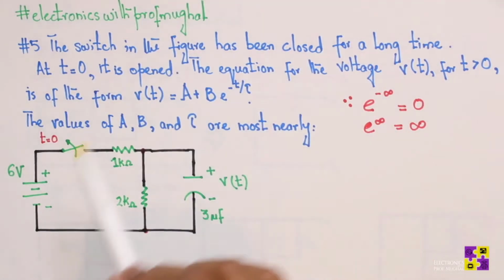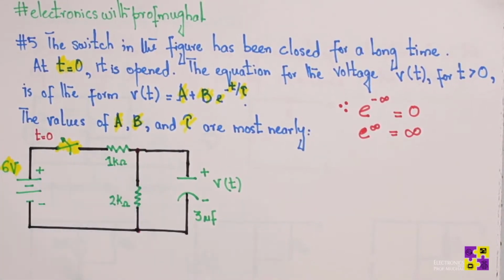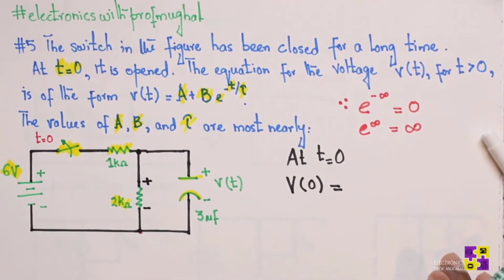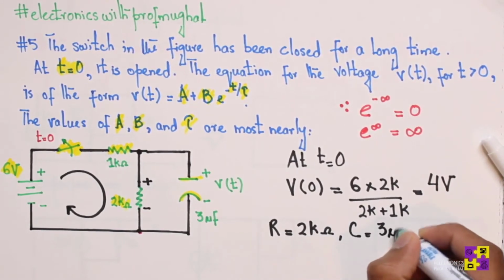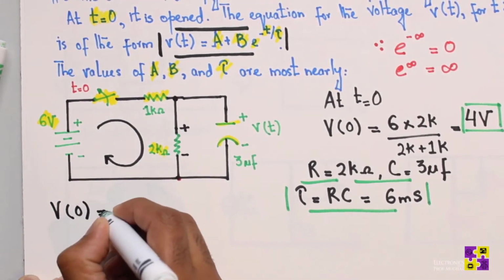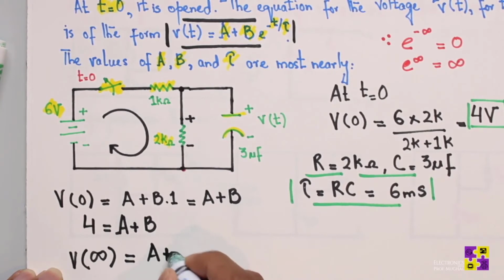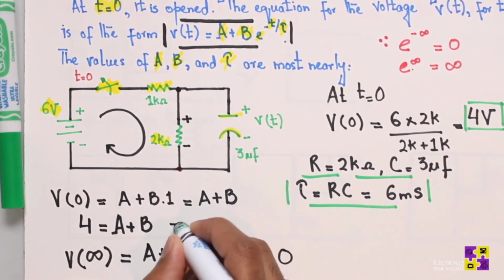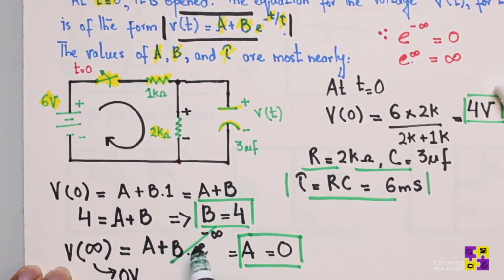#5 FE-PE Exam | Calculating Voltage and Time Constant for an RC Circuit with Switch